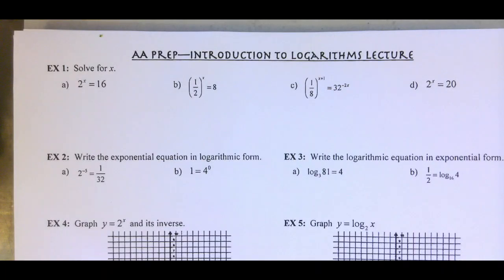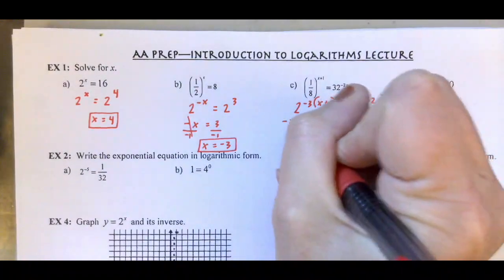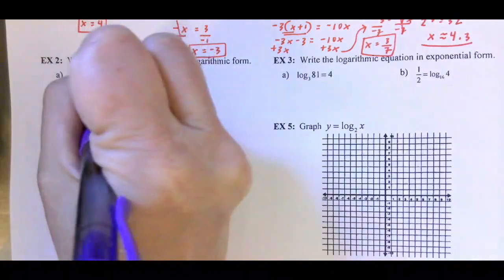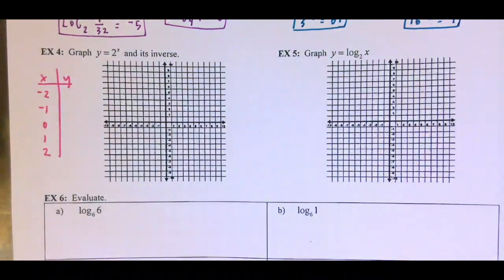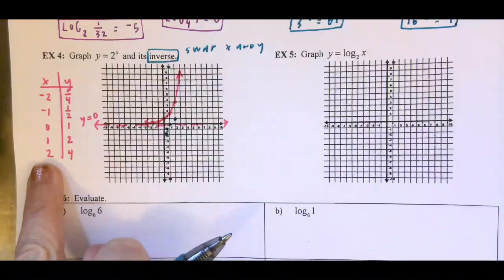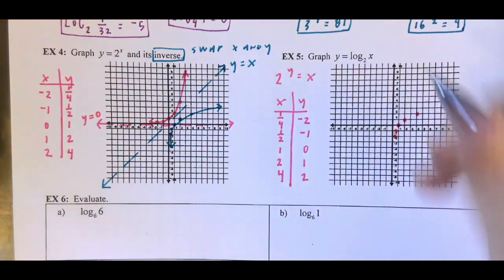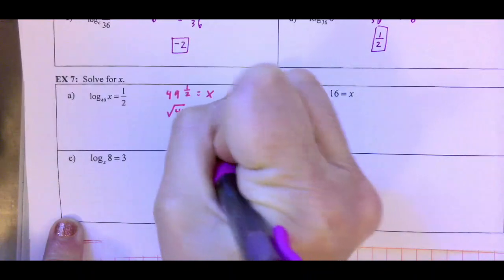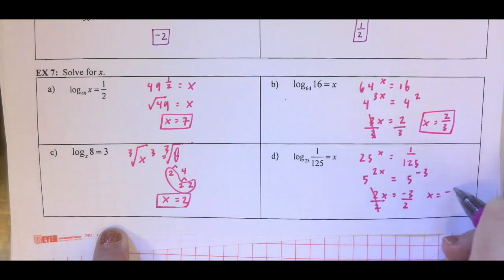AA Prep--Introduction to Logarithms